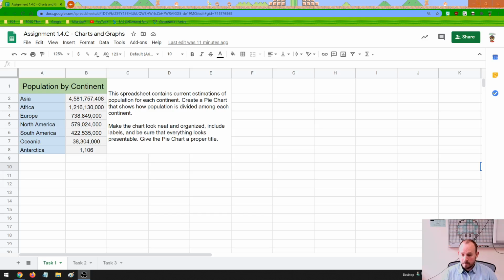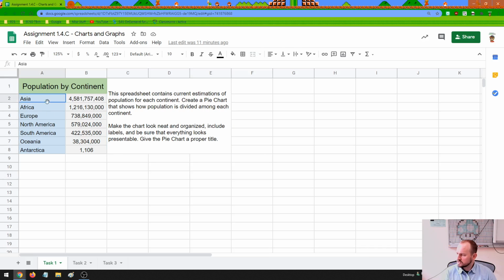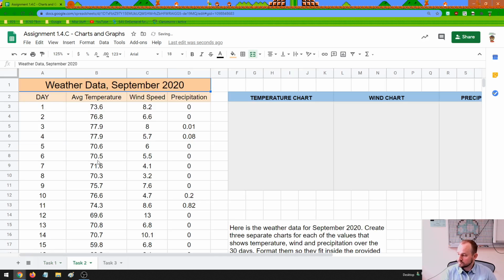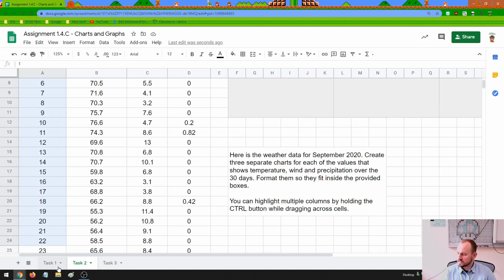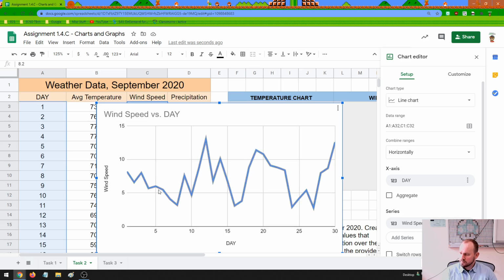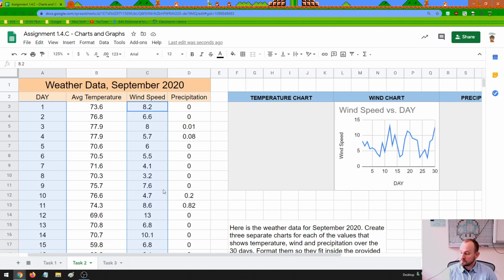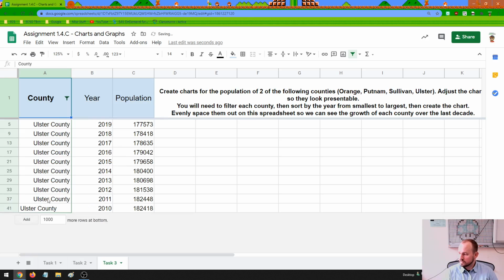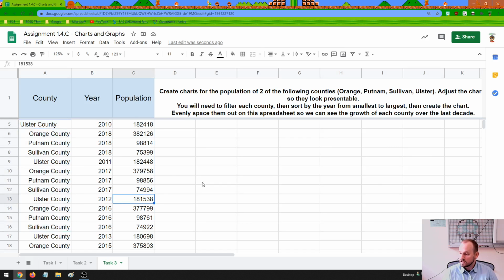Lesson 1.4.C - Worksheet Guidance